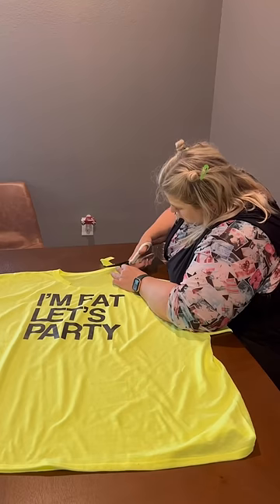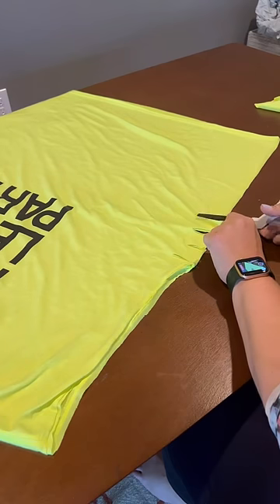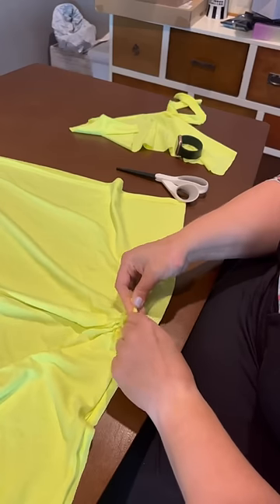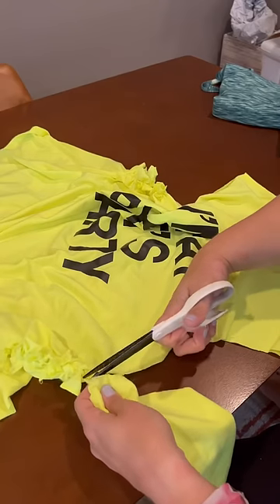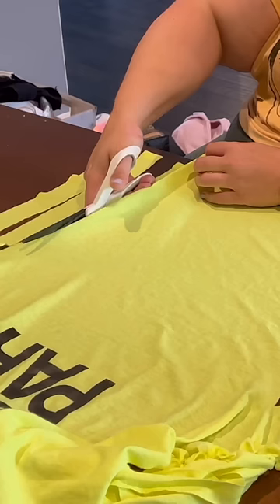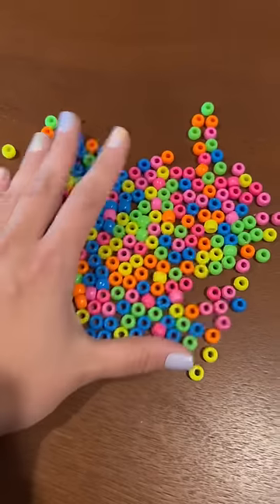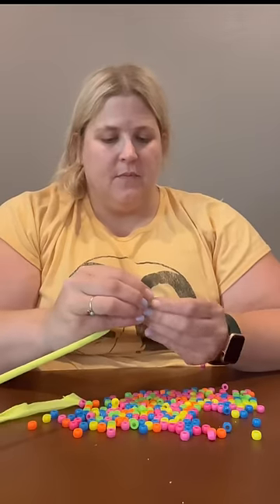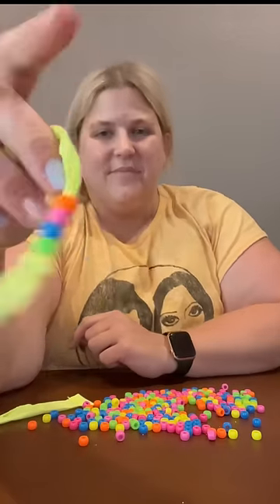You won’t believe how this t-shirt transformation turned out 😱